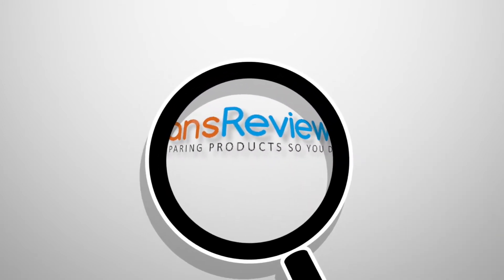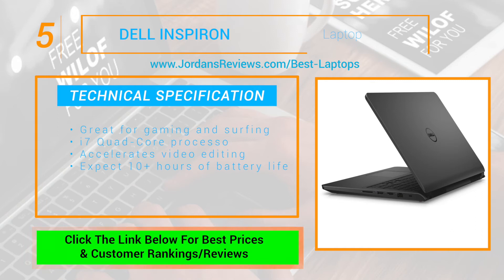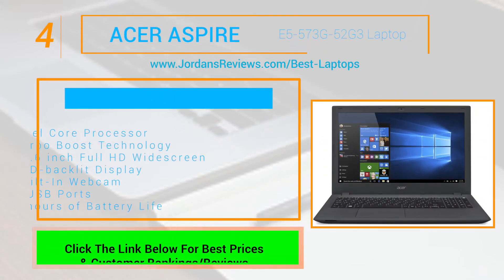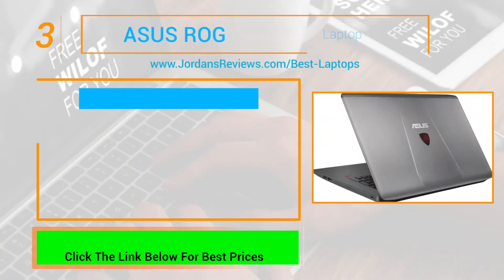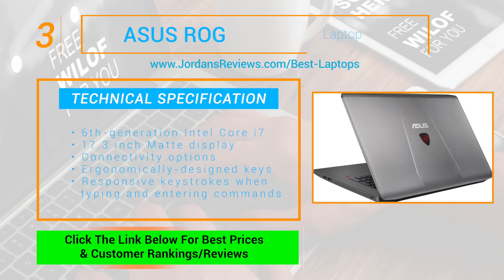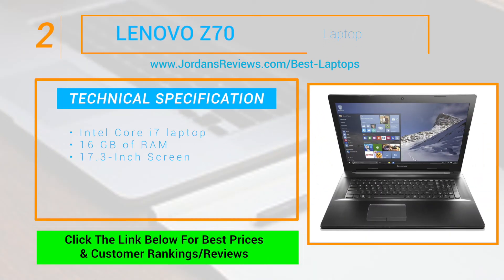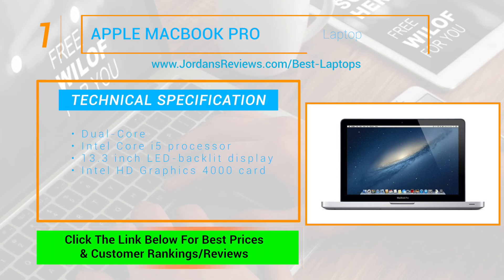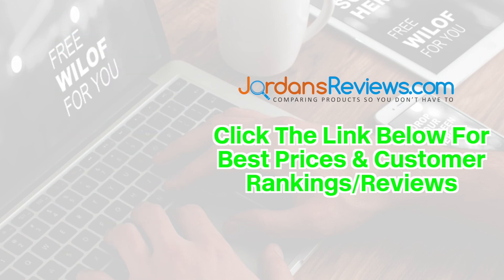Find the Best Laptops | Top Laptop Reviews 2016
for the best prices and customer rankings and reviews.

Video transcript for "Find the Best Laptops | Top Laptop Reviews 2016" video.

Hey Guys, Welcome to JordansReviews.com! We compare products so you don’t have to. Watch
today’s video for our top 5 recommendations on the Best laptops.
At Number 5 we have the Dell Inspiron. Optimum performance for gaming, surfing and everything
else. This i7 Quad-Core processor powerhouse accelerates video editing and transcoding and you
can expect 10+ hours of battery life to power your favourite games and videos without interruption.
The Acer Aspire E5-573G-52G3 comes with an Intel Core Processor and Turbo Boost Technology.
The 15.6 inch Full HD Widescreen offers you a beautifully LED-backlit Display. It also features a
Built-In Webcam, 3 – USB Ports and has Up to 5-hours of Battery Life
At number 3, we have the ASUS ROG. This Powerful 6th-generation Intel Core i7, 17.3 inch Matte
display laptop Features convenient connectivity options and it’s Ergonomically-designed keys give
you responsive keystrokes when typing and entering commands;
The Lenovo Z70. An Intel Core i7 laptop with16 GB of RAM and 17.3-Inch Screen is sure to catch
your attention. It certainly caught ours pushing it to number 2.
And at number 1, we have the Apple MacBook Pro. The Dual-Core Intel Core i5 processor laptop
with 13.3 inch LED-backlit display and Intel HD Graphics 4000 card makes this our favourite of the
bunch.